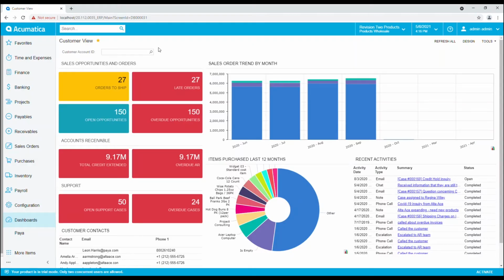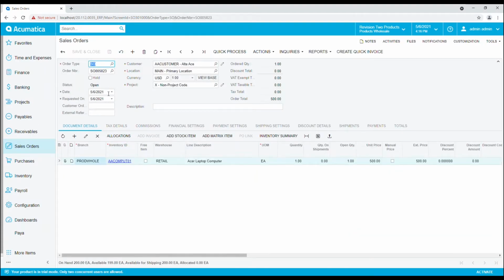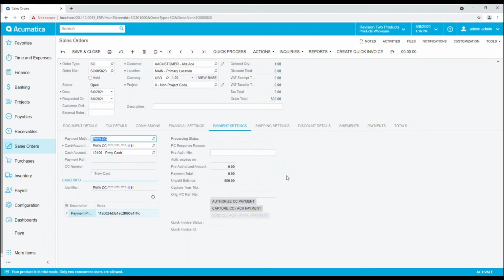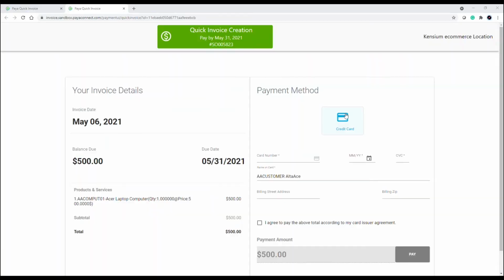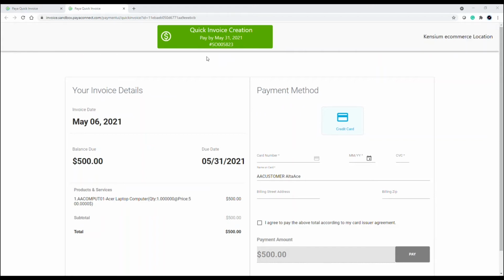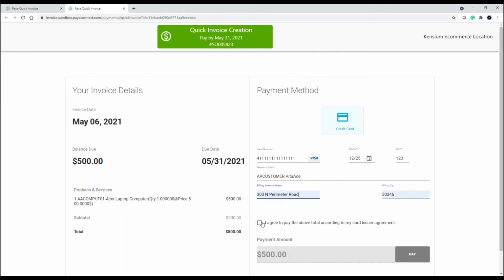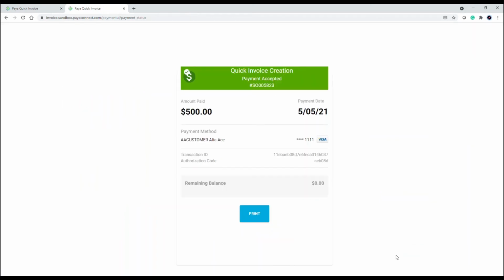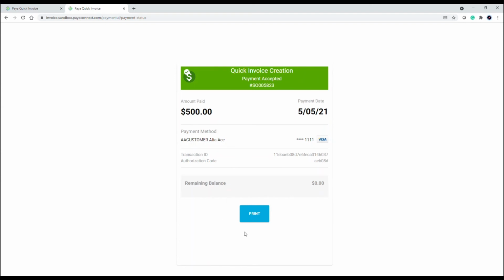Acumatica | Quick Invoice Payment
How to make a quick invoice payment using Paya's integration into Acumatica.